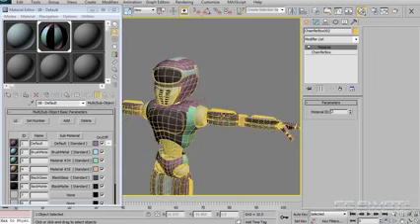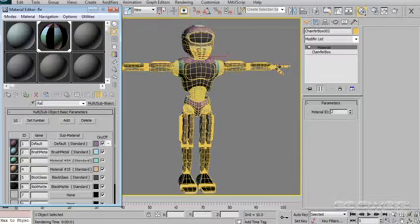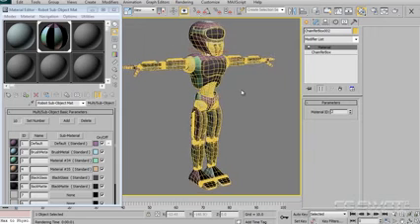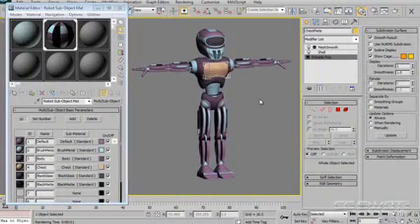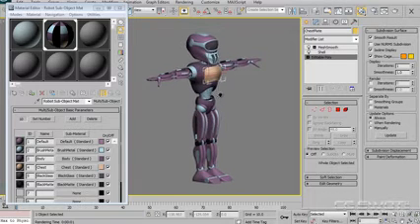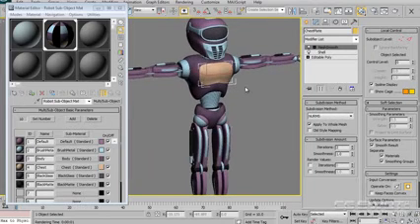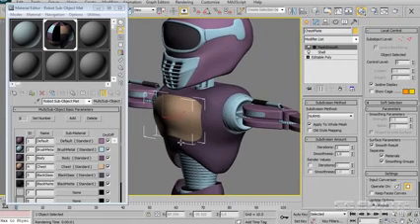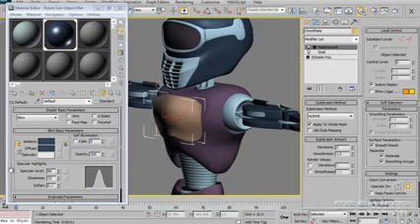Intro to Multi Sub Object Materials 3DS Max Video Tutorial clip9